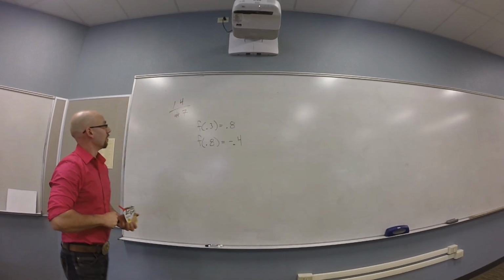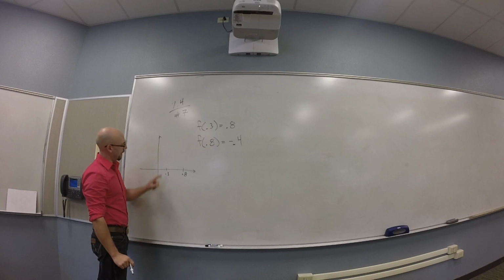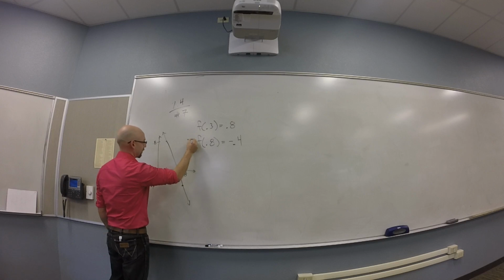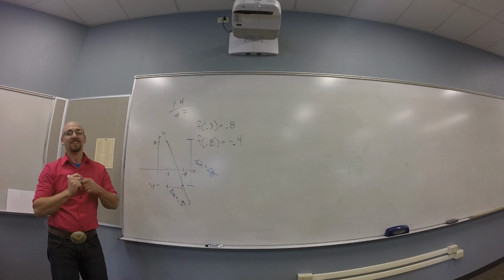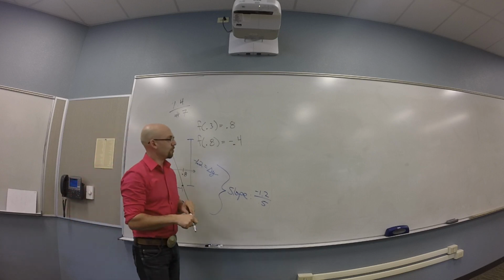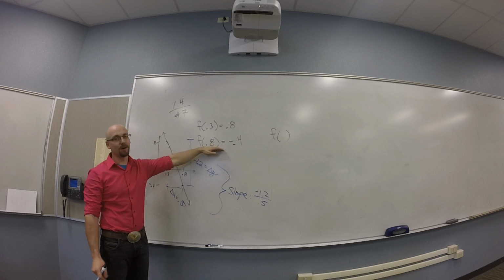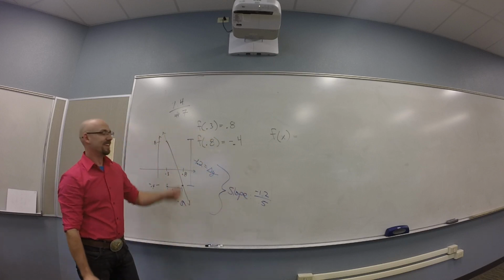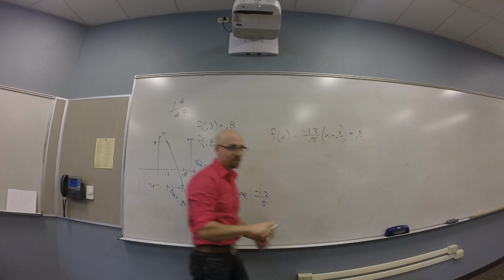Lines - Example (1.4 #7)